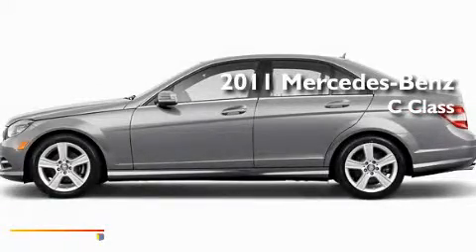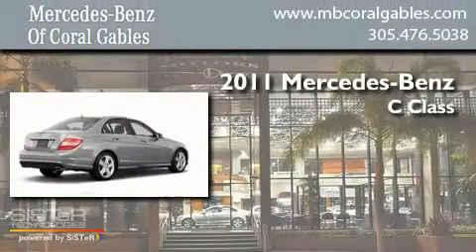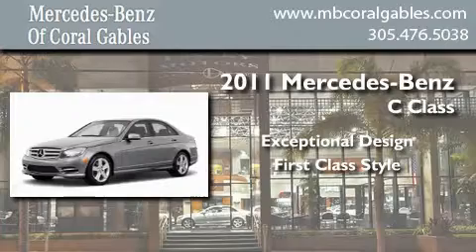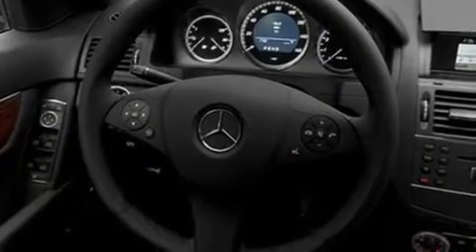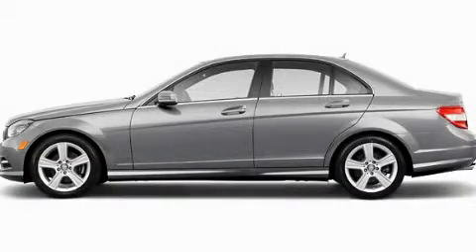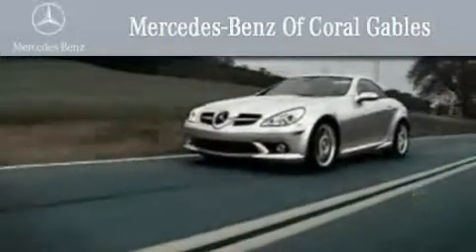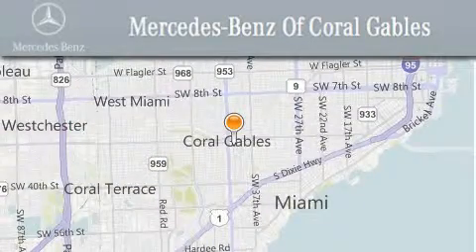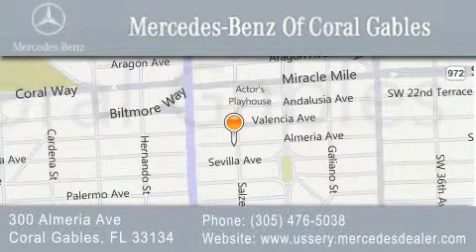2011 Mercedes-Benz Ft. Lauderdale FL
Year : 2011
 Make : Mercedes-Benz
 Model :
 Engine : 3.0L 6 Cyl. Sequential-Port F.I.
 Trans . : Not Specified
 Exterior : Silver

 Stock : BR171614

 2011 Mercedes-Benz Coral Gables FL